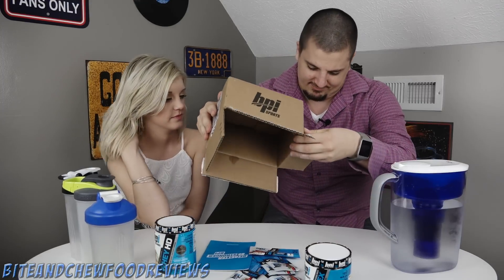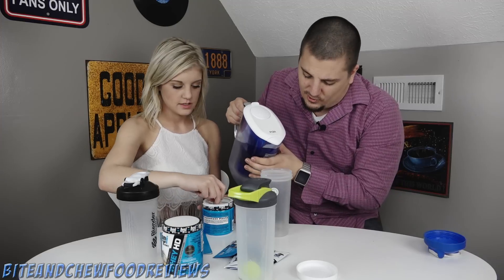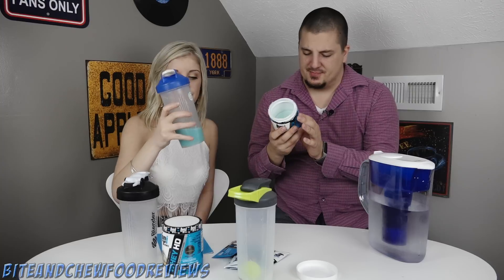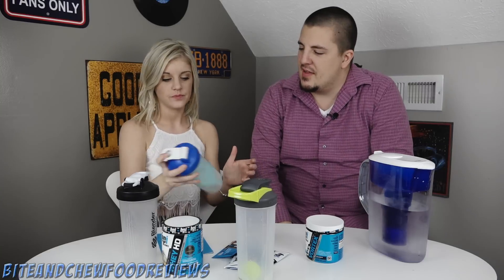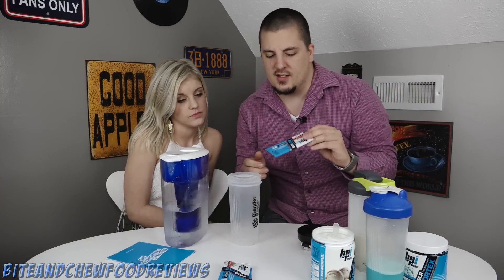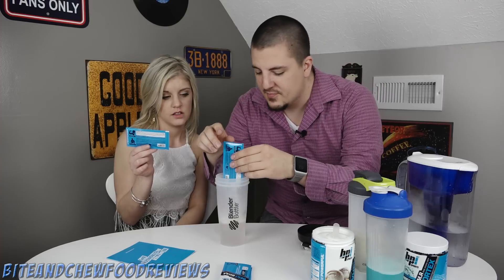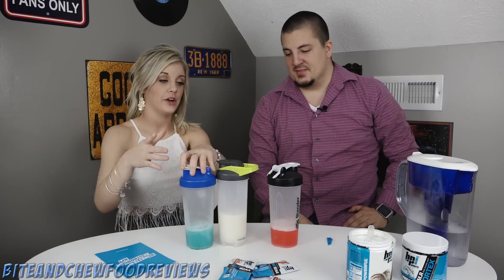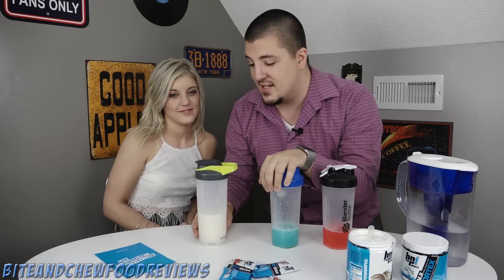BPI Sports Product Review!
Huge thank you to BPI Sports for sending me out a care package to do a review on! I checked out the protein, BCAA's and Pre-Workout with the help of my friend!

SOCIAL MEDIA!